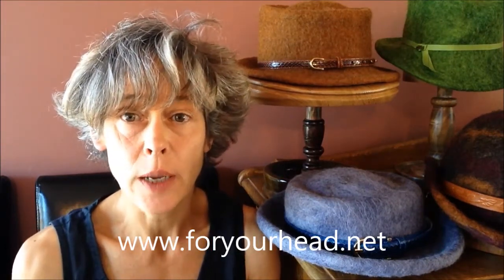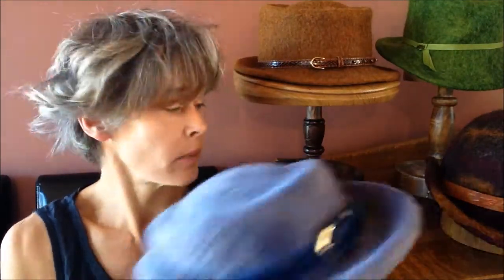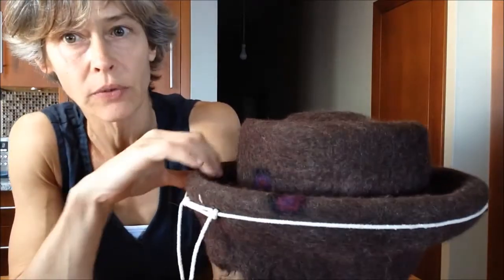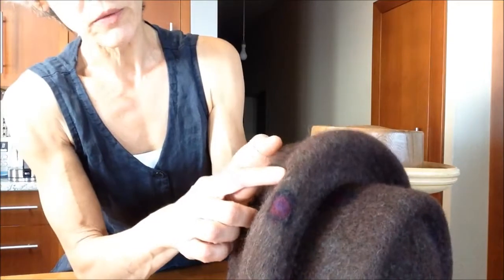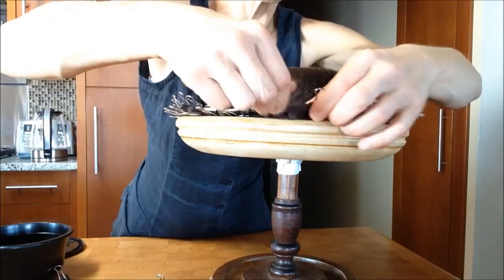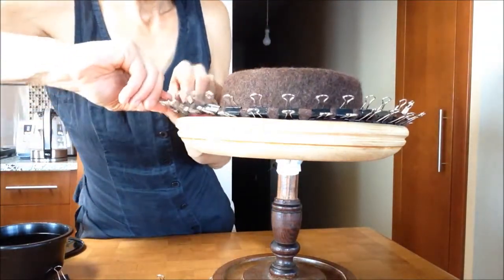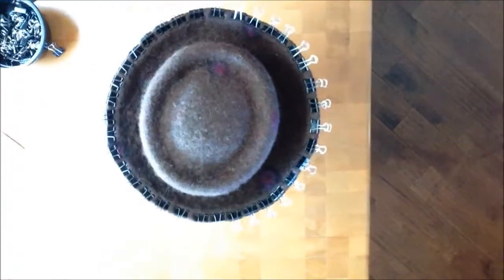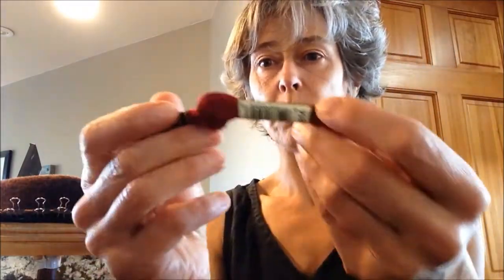Finishing off a Wet Felted Hat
This video demonstrates how I finish off one of my wet felted hats. It's pretty simple to finish off your creation with a few inexpensive items. The possibilities are endless. Here are a few ideas that You can incorporate into your finished hat.